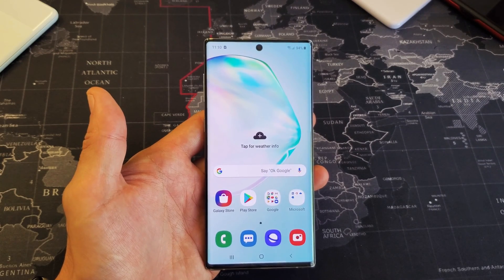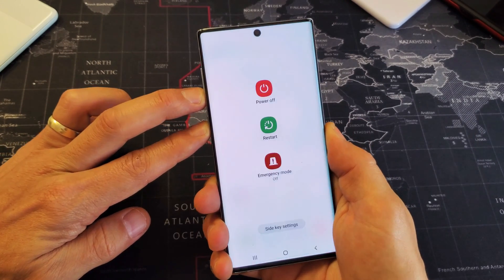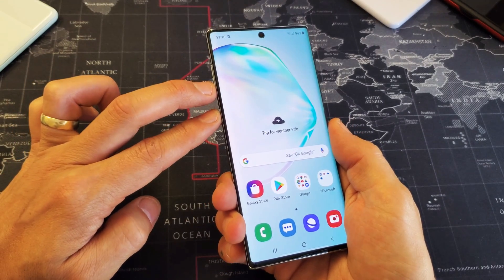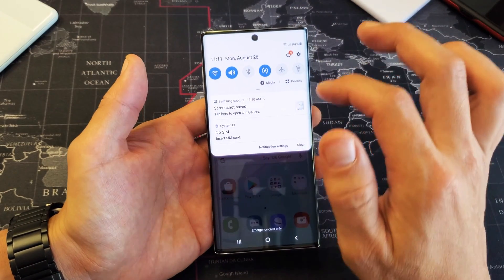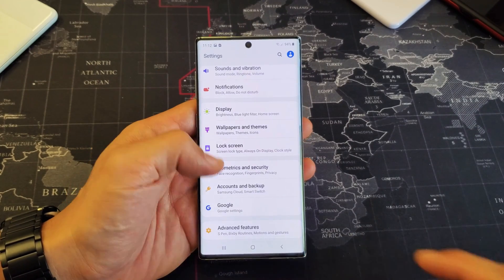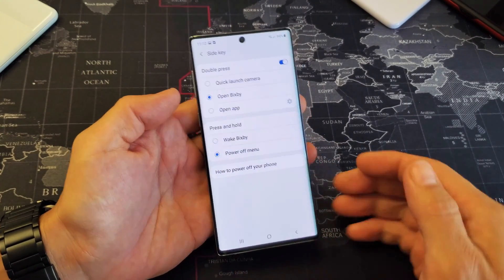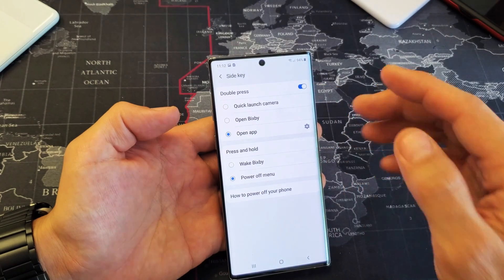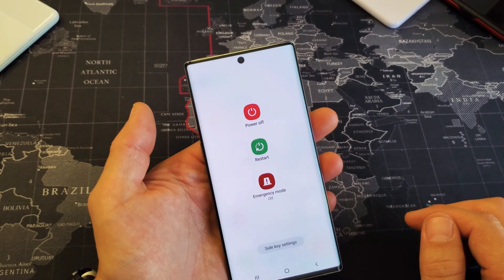Galaxy Note 10: How to Remap Bixby Key Button to Power Off Menu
I show you how to remap the Bixby Key Button to open up the power off menu instead of waking Bixby on the Samsung Galaxy Note 10 and Note 10 Plus.